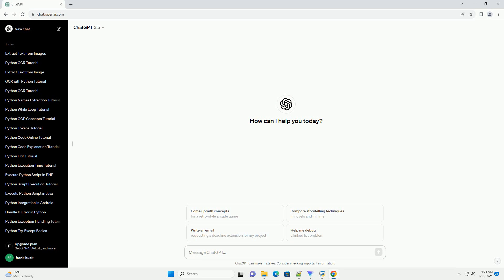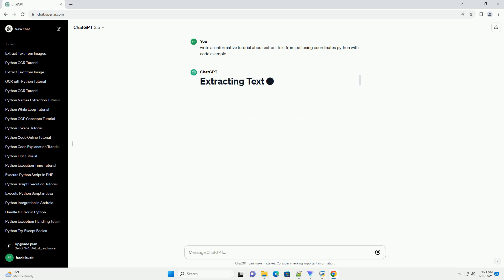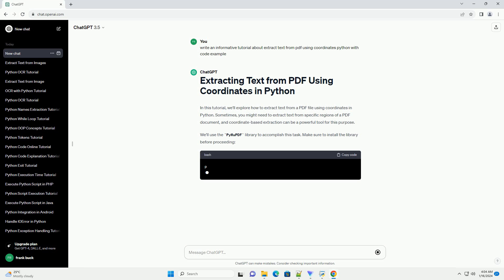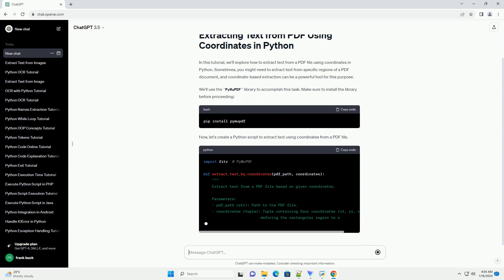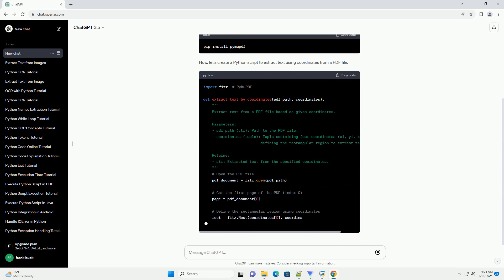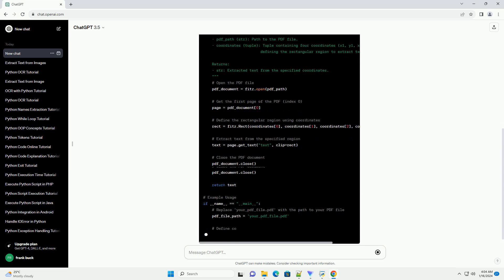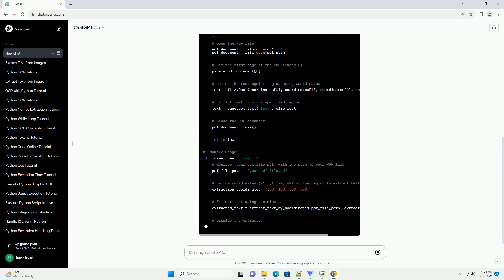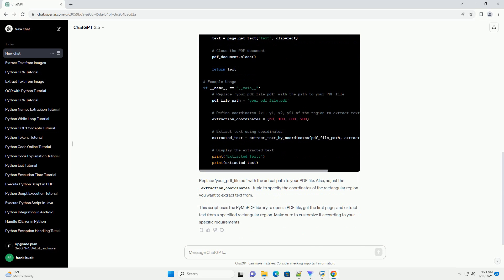extract text from pdf using coordinates python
in this tutorial, we'll explore how to extract text from a pdf file using coordinates in python. sometimes, you might need to extract text from specific regions of a pdf document, and coordinate-based extraction can be a powerful tool for this purpose.
we'll use the pymupdf library to accomplish this task. make sure to install the library before proceeding:
now, let's create a python script to extract text using coordinates from a pdf file.
replace 'your_pdf_file.pdf' with the actual path to your pdf file. also, adjust the extraction_coordinates tuple to specify the coordinates of the rectangular region you want to extract text from.
this script uses the pymupdf library to open a pdf file, get the first page, and extract text from a specified rectangular region. make sure to customize it according to your specific requirements.

python coordinates grid
python coordinates library
python coordinates data type
python coordinates to country
python coordinates on map

Related videos on our channel:
python coordinates grid
python coordinates library
python coordinates in polygon
python coordinates distance
python coordinates from address
python coordinates within polygon
python coordinates
python extract date from string
python extract table from pdf
python extract number from string
python extract substring
python extract
python extract text from image
python extract year from date
python extract zip